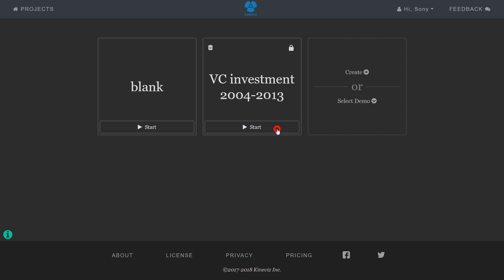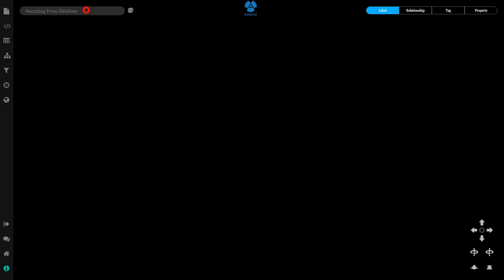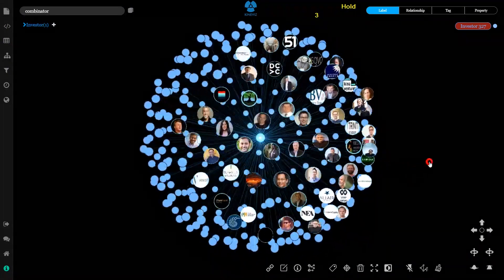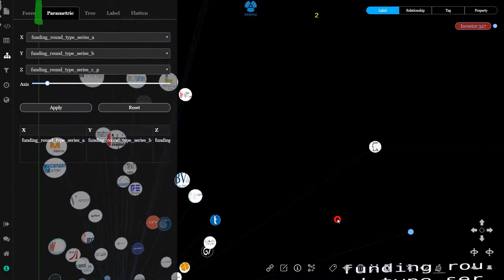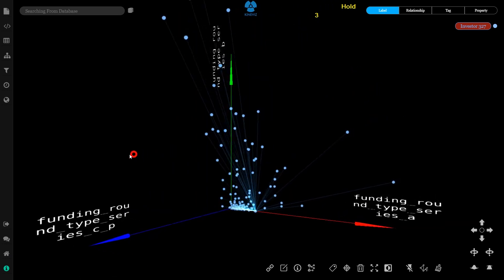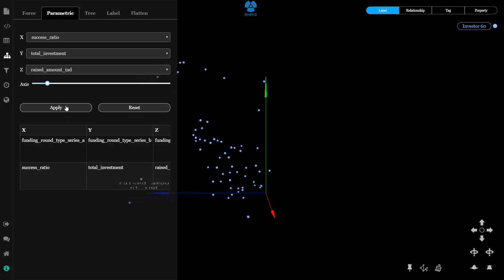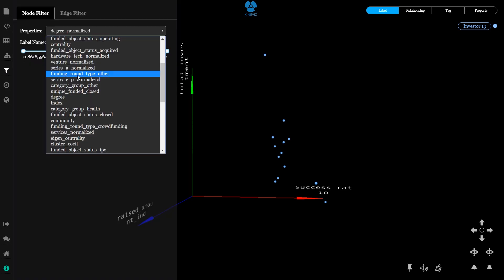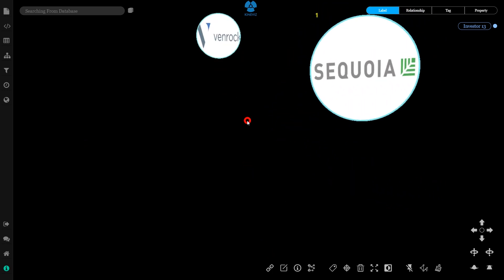Evaluating investors with statistical link analysis in GraphXR